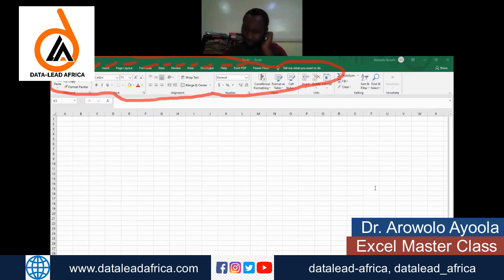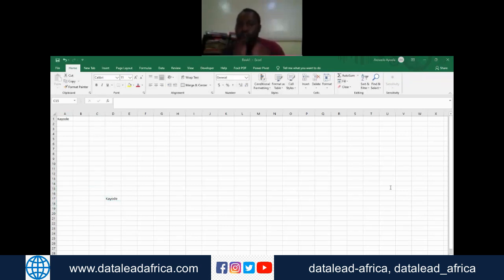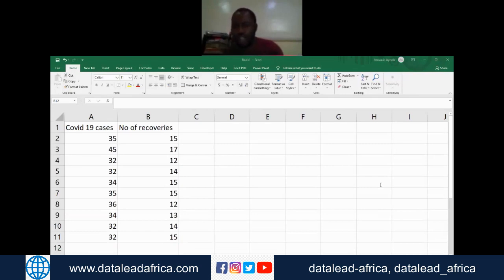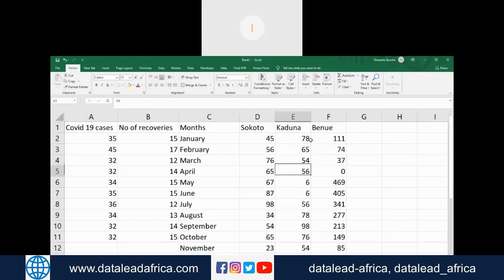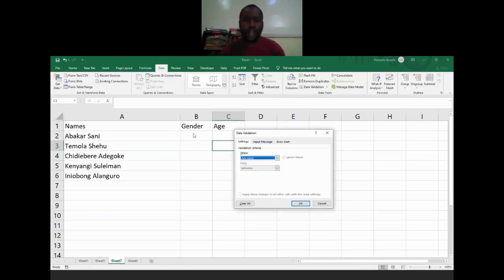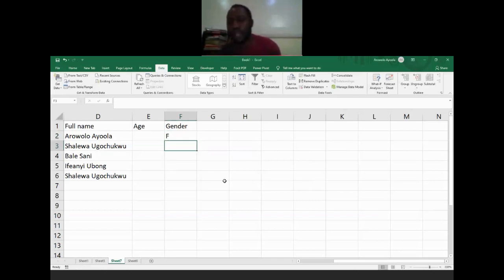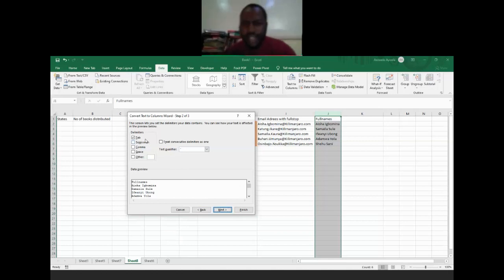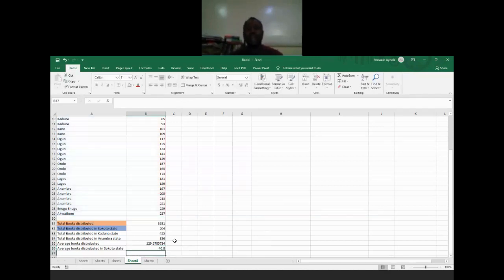Microsoft EXCEL master class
Data validation, Name definition, Formulas for text.